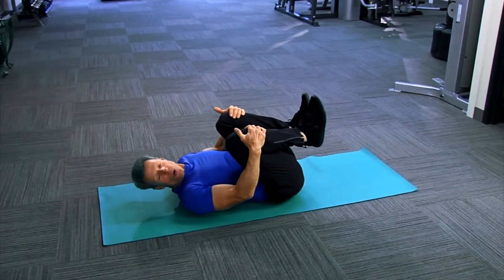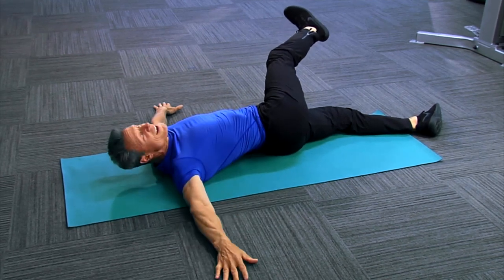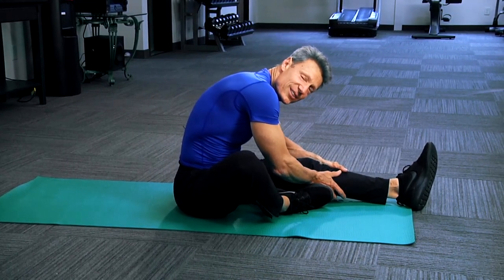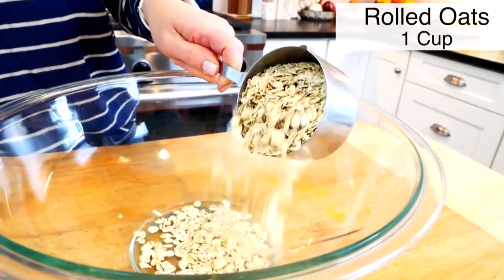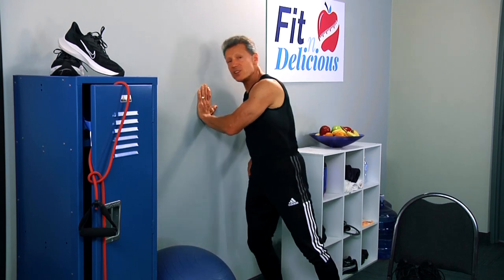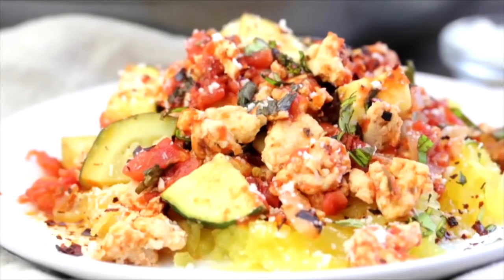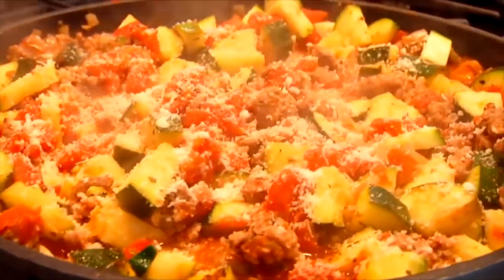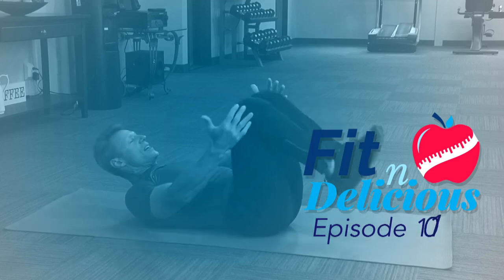Fit n Delicious | Episode 1 | Full Show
Premiere episode of Fit 'n Delicious. With Jaime Brenkus, Exercise Physiologist plus Dani Spies, Holistic Health Counselor.

In this episode: a morning muscle makeover; an energy bar recipe; exercise using just a wall; a fitness tip from Jack LaLanne; and a recipe for turkey zucchini skillet.

Jaime Brenkus: Getting Fit Never Gets Old!

Fitness Pioneer, TV Show Producer, Author, Jaime Brenkus, puts the BOOM back into Boomers & Beginners with his legendary 8 Minute workouts including the Million selling 8 Minute Abs video. Jaime has helped millions of people. lose millions of pounds and inches. He stars in the TV show, ‘Fit n Delicious,’ which is seen in 167 countries. He co-authored the book ‘If you Want to Live, Move,’ written with Legendary First Lady of Fitness, Elaine LaLanne.

Jaime's innovative 8 Minute routines will keep you fit, healthy, and strong in just minutes a day.   His workouts can become your inspiration. Getting Fit Never Gets Old !! Jaime is certified by the American College of Sports Medicine as an Exercise Physiologist.  He’s famous as the “8 Minute Abs” guy and has sold millions of videos and has over 100 million views on YouTube. Today, Jaime is more committed to fitness and wellness than ever, especially for baby boomers and seniors.  He is determined to “Put The ‘Boom’ Back Into Boomers.” And he’s living proof that his programs work.

Whether your goal is losing weight, balance, cardio, increasing muscle density, nutrition or just feeling good about yourself, you’ve come to the right place. Jaime’s positive approach will make you feel at home, and his programs are easy to follow for everyone from beginners and those just starting out to those who have already begun their journey to better fitness and health.

You’ll find Jaime’s signature 8-minute videos on a wide range of topics, plus carefully planned video series that will give you all the routines you need.
Jaime has sold millions of videos. He hosts the PBS TV show Fit ‘n Delicious which is seen in over 167 countries. He’s the co-author of the book, If You Want To Live, Move, Putting the BOOM Back into Boomers!. He’s the choreographer of supermodel, Kathy Ireland’s videos, and has appeared on many TV shows including Dr. Oz

Book: If You Want to Live, Move!: Putting the Boom Back into Boomers.